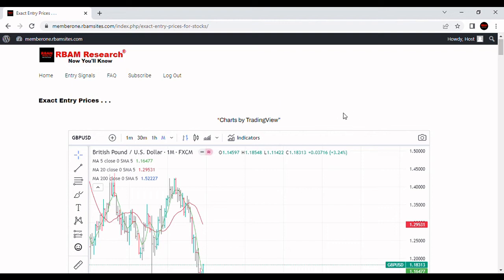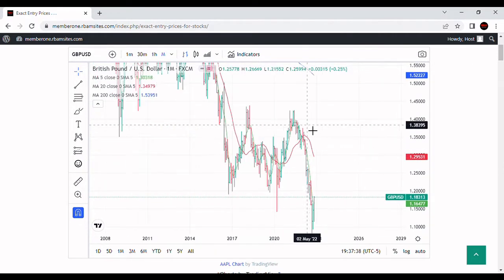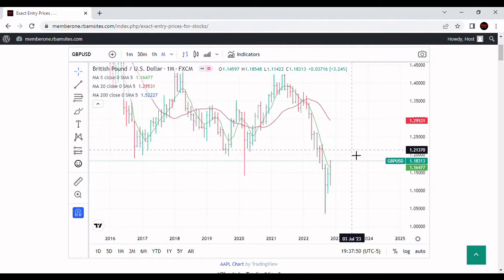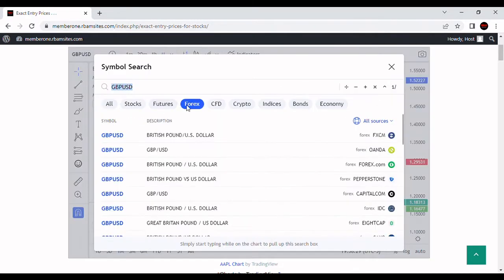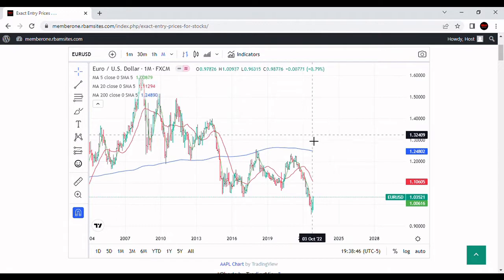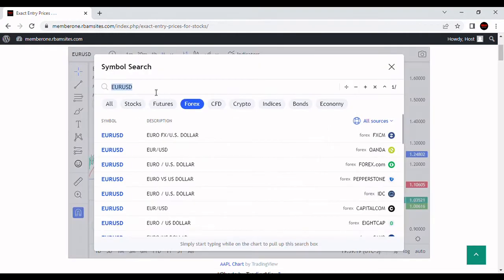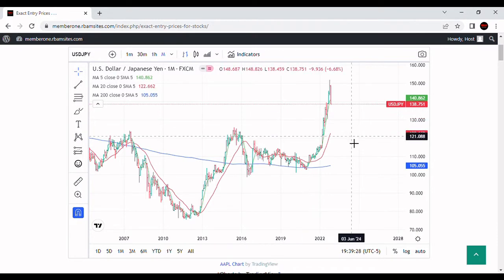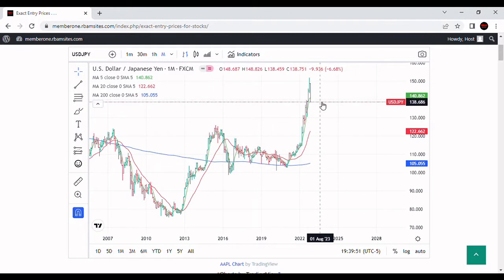Is the Dollar Weak? No, not by a long shot . . .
Is the U.S Dollar weak? We don't think so. We discuss it looking at monthly charts of the GBPUSD, EURUSD, USDJPY and the SP500.

A GBPUSD, EURUSD, USDJPY and SP500 table on our website with exact entry prices is updated every weekday by 7am at RBAM Research®.

This video relates to: forex, gbpusd, technical analysis, gbp, gbpusd analysis today, gbpusd technical analysis, gbpusd analysis, gbpusd, gbpusd forcast, gbpusd anaylsis today, eurusd, algo trading, eur usd, eur usd analysis today, eurusd trading, eurusd trading strategy, usdjpy, usd jpy, usd jpy analysis, usdjpy prediction today, usdjpy trading, usdjpy forecast, usdjpy analysis, support and resistance, moving averages